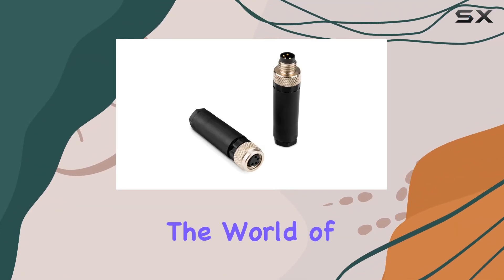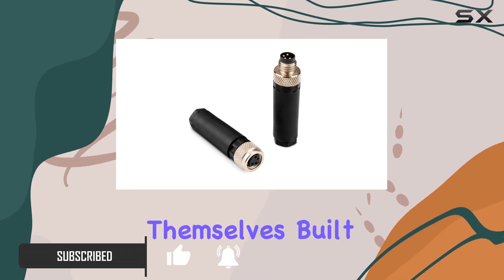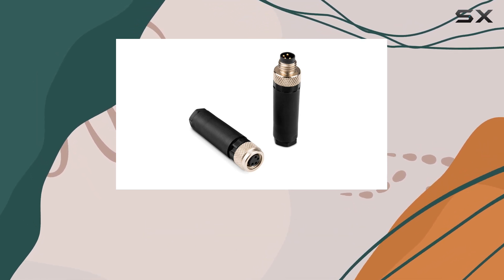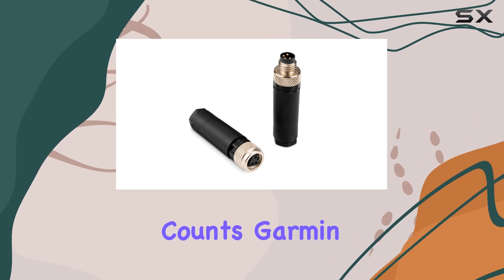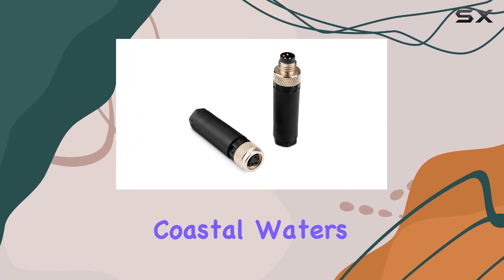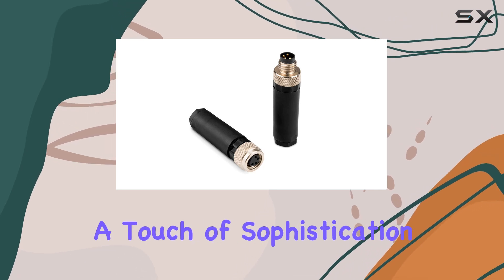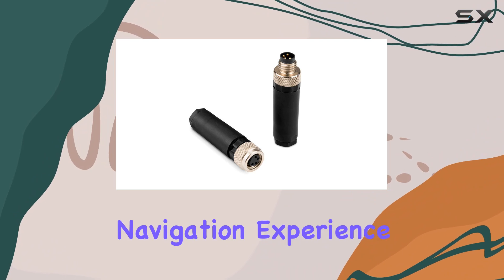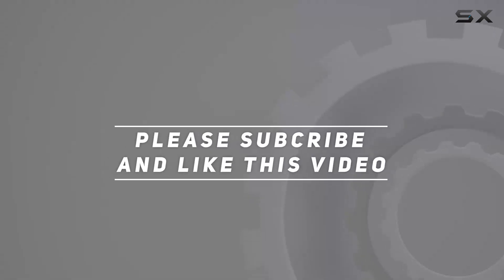Garmin Field Installable Connectors: Enhancing Marine Navigation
0:00 Intro
0:06 Review

Things that we mentioned in this video:
Garmin Field Installable Connectors : B00RITGI5W